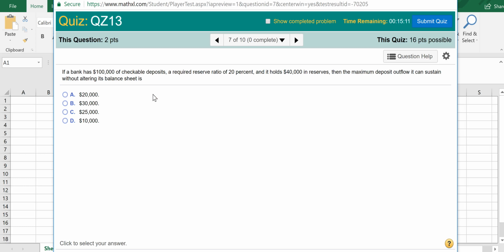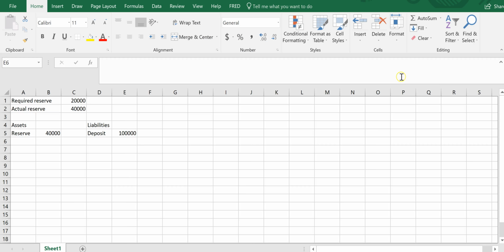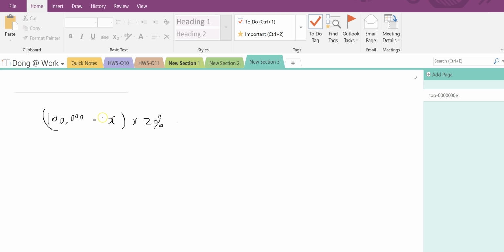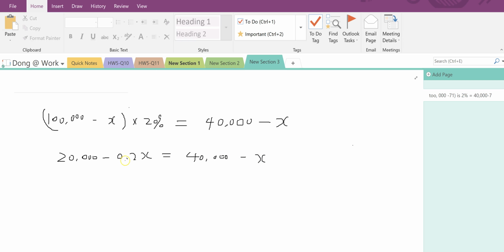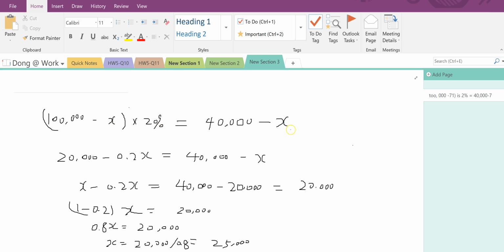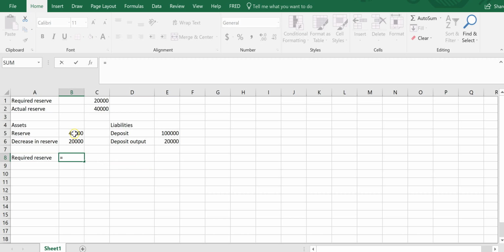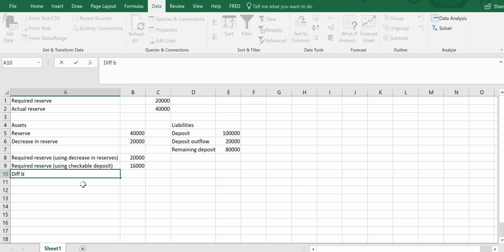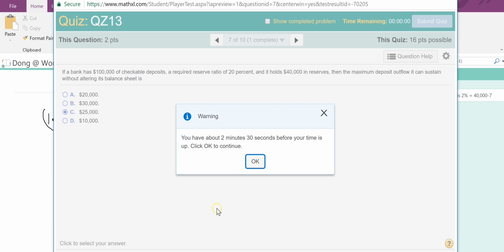ECON308 - QZ13, Q7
This example shows how to calculate the maximum deposit outflow without changing other elements of a bank's balance sheet to meet the reserve requirement.